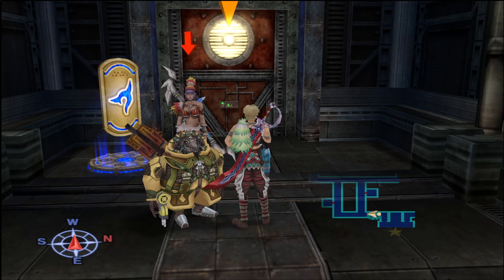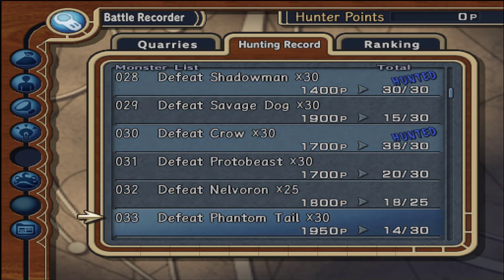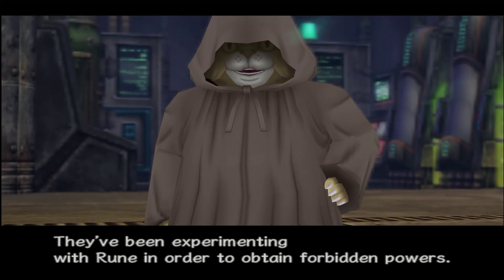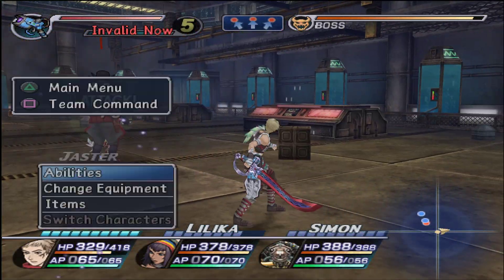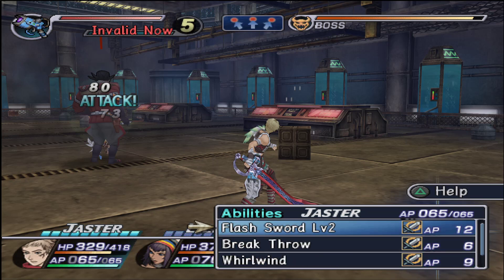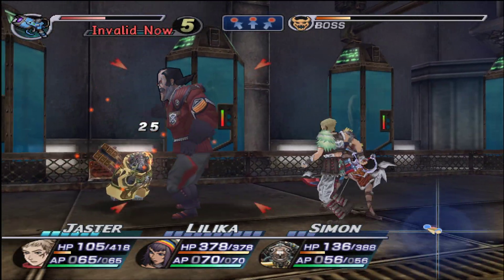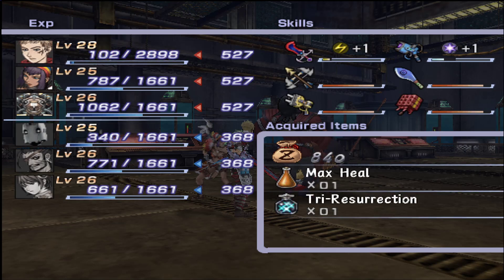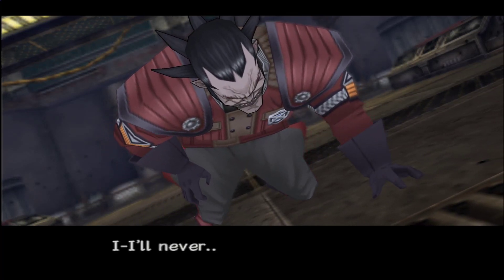Let's Play Rogue Galaxy [PS2] - Part 16 - Acquisition and Loss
Welcome to Let's Play Rogue Galaxy! In this episode, we try and make our escape from Rosencaster Prison. Hood are pulled back, characters are introduced, and more questions are asked than answered.

Mods:
For the NA version of this game. Create a text file called "0643F90C.pnach" without the quotes and paste the following into the document. Save. Place the file into the cheats folder (create one if needed) in the PCSX2 folder. The PCSX2 folder is usually in "Documents". Make sure you have cheats enabled in the emulator settings. Start up the emulator and it should be running in 60fps. I'm also running at 4x internal resolution for the upscaled visuals and that is also in the settings.

gametitle=Rogue Galaxy [SCUS 97490] (U)

//60FPS
patch=1,EE,00491B54,word,00000001

//Animation Speed Modifier
patch=1,EE,001CEC18,word,3C033F00

//Fix Player Jumps too Far
patch=1,EE,0020BF74,word,3C023F6A //3C023F80

//Revert to 30fps during ingame cutscenes
patch=1,EE,E0030000,extended,004B8674
patch=1,EE,20491B54,extended,00000002
patch=1,EE,201CEC18,extended,3C033F80
patch=1,EE,2020BF74,extended,3C023F80

Intro and Outro Design: EvilCronos13
Outro Music: Darangan – Donkey Kong Country 2 – From Within OCReMix
Channel Logo Design: Nathan 'Leko' from Gaming Wizards